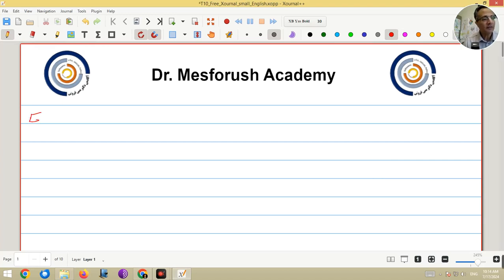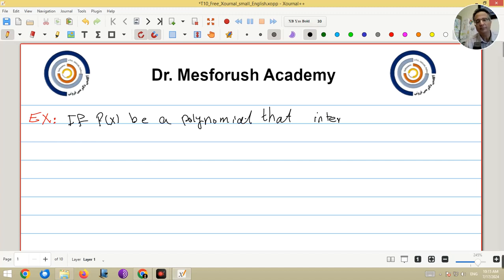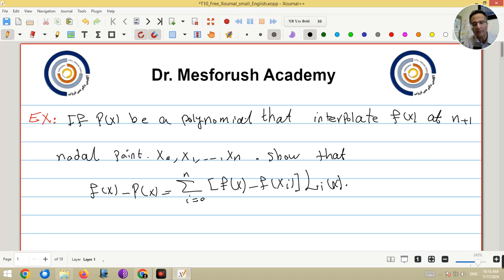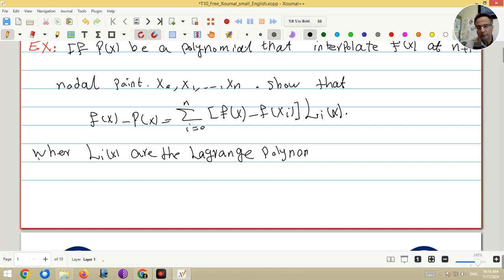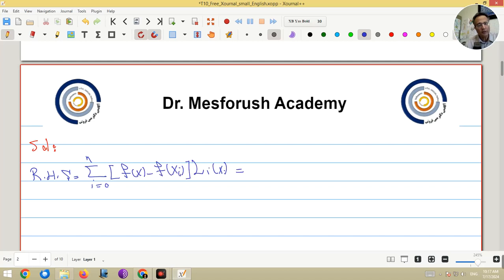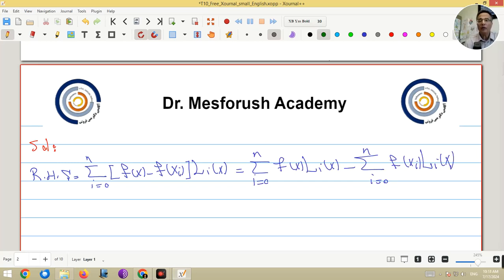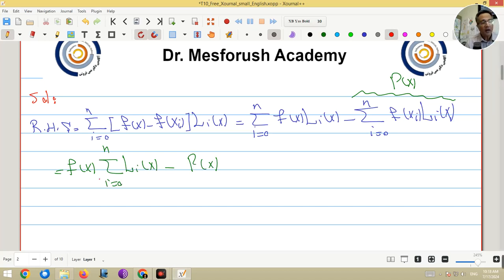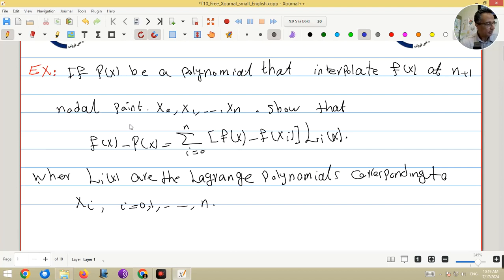Problem 8: An Easy but important problem about Lagrange interpolation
In this video, I've solved An Easy but important problem about Lagrange interpolation